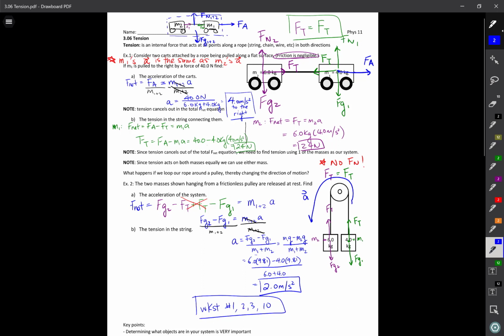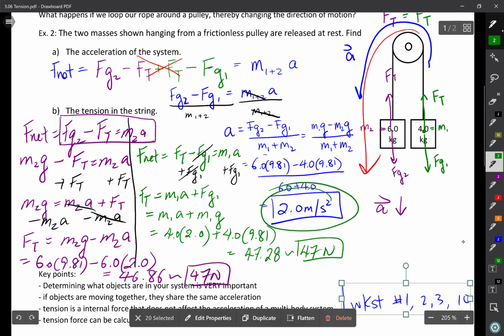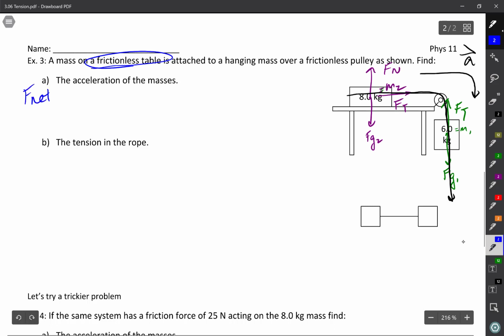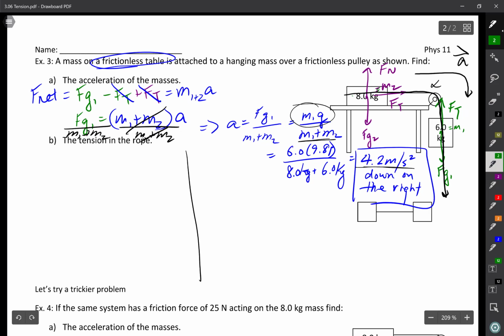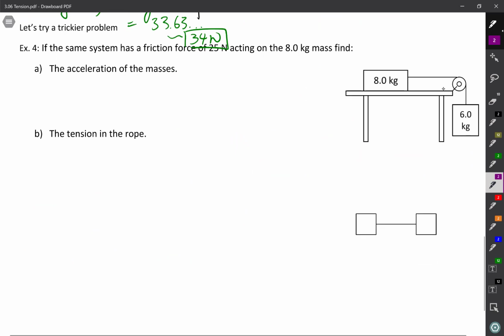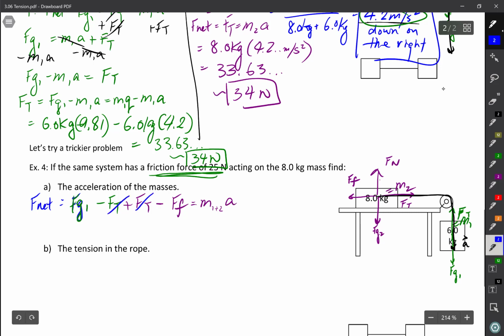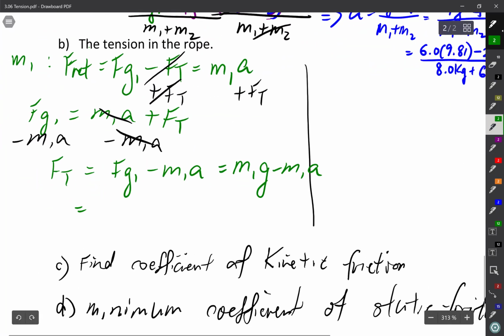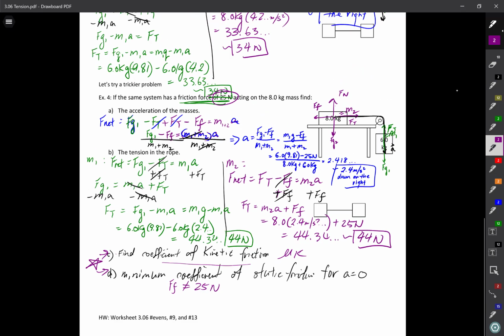3.06 Tension Force (examples 3 and 4)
Thank you for bearing through this long video.

Examples 1 and (part of) 2 were covered in class.

Sorry for the terrible voice!